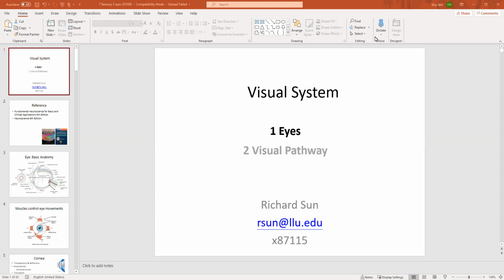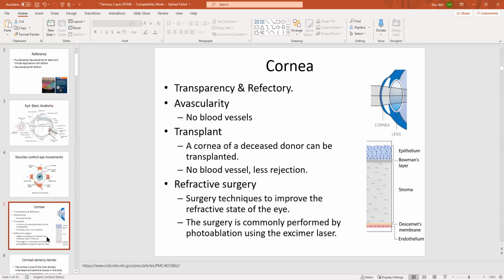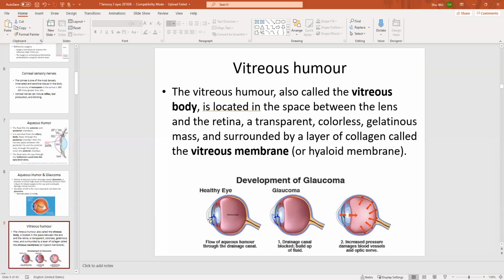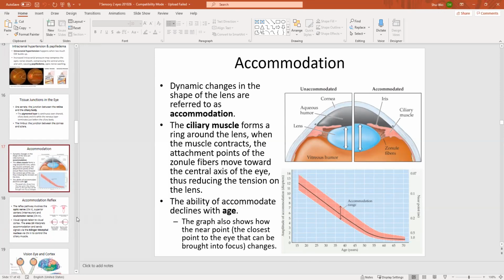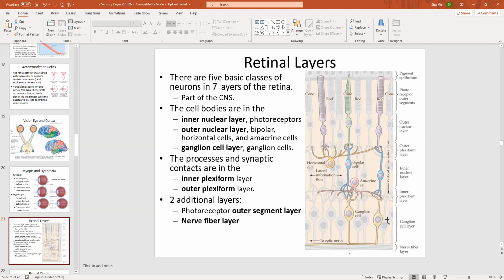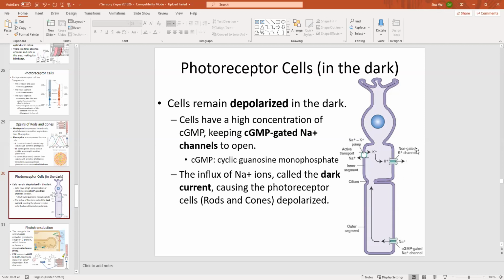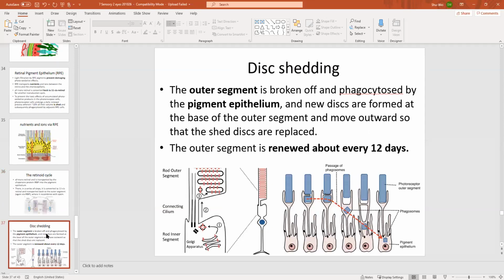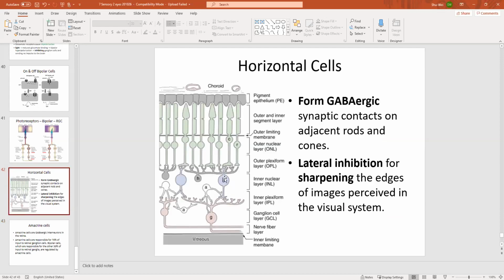7 Sensory 2 Eye